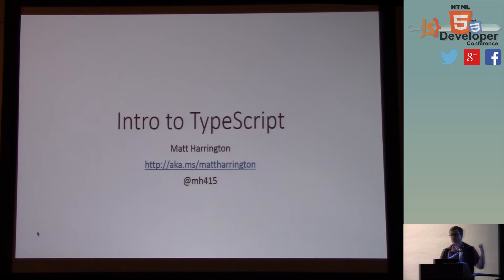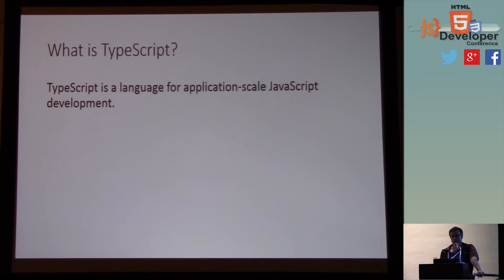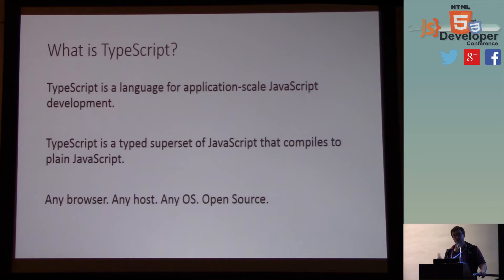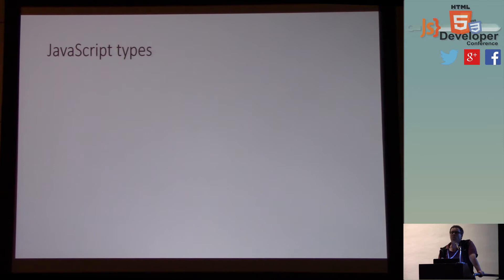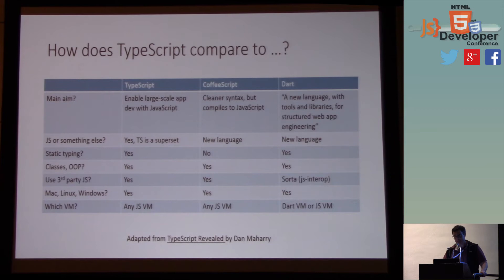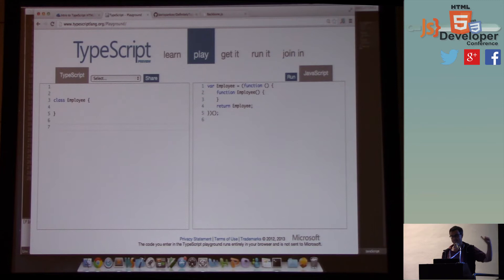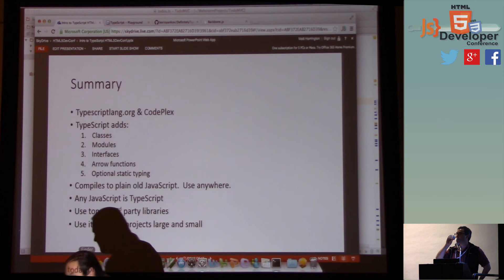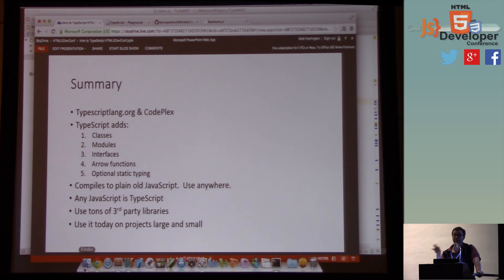HTML5DevConf: Matt Harrington, "Introduction to TypeScript: Application-scale JavaScript"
Introduction to TypeScript: Application-scale JavaScript
Time: Wednesday @ 11:40am | Room N-132

TypeScript is a strict superset of JavaScript which adds support for classes, modules, lambda expressions, and optional static typing. It's open source under the Apache 2.0 license. It's supported on any platform and compiles to standard JavaScript for use in any browser. You can also use any existing JavaScript library. This helps you write larger JavaScript apps with fewer errors. It also opens the door to great tooling. Come learn the basics of TypeScript. You'll leave with at least one way TypeScript can help you with your daily use of JavaScript.